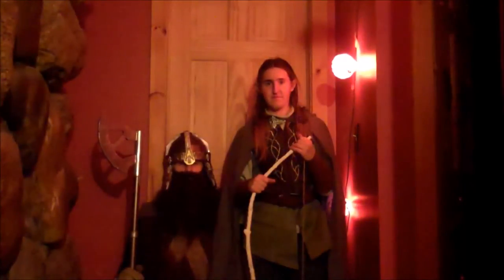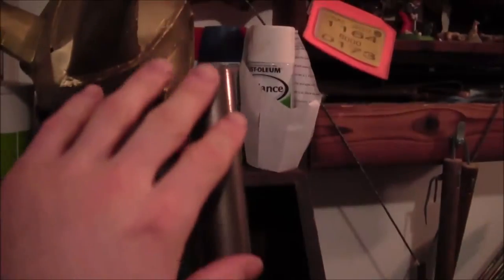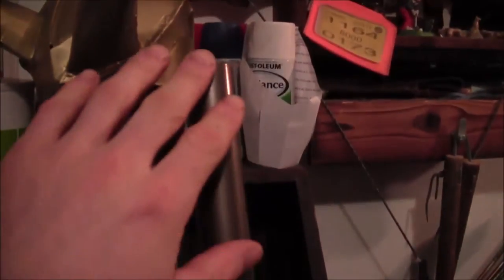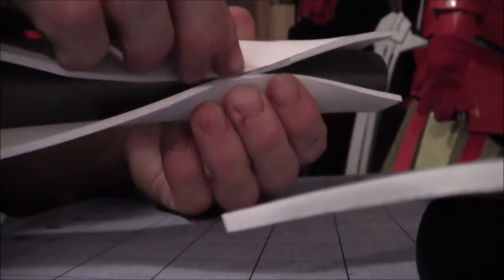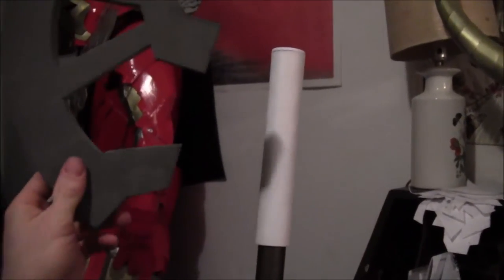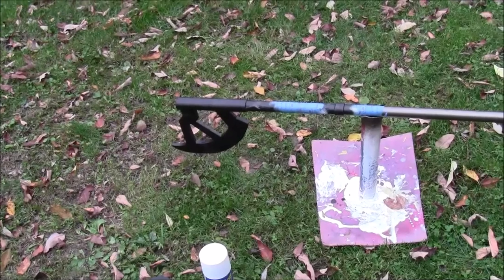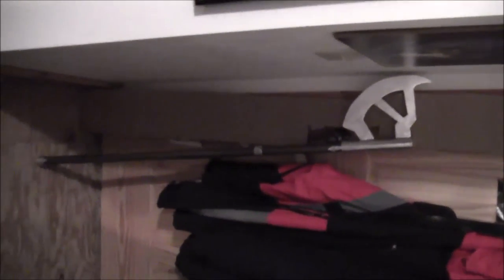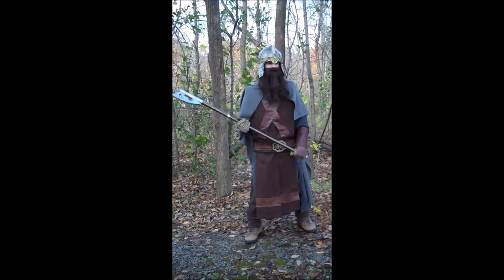How to Make Gimli's Axe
Gimli's Axe is pretty easy to make. The basic supplies are just pvc pipe, foam, and paint. So in this tutorial I have a guest, my brother. He did the raw filming and most of the narration, with a little addition here and there from me, and then I edited it into a shorter format. His Gimli costume was a shared project between the two of us, so he thought he'd try his hand at filming a little something. He shot this in his prop room, so it's a bit cluttered in some scenes, but hopefully you can get the gist of it. If you don't have access to the thick EVA gray foam that my brother was using here, you can just glue several pieces of craft foam together to get the thickness.
My brother drew the axe blade freehand looking at pictures from the movie, but if you want to use a template for the axe blade, I have a free pdf one at TheWoodlandElf.com/patterns/gimli

Always work in a well-ventilated area and use a mask and googles when sanding EVA foam and when using contact cement or aerosols such as plastidip.

The information provided in this video is for general information purposes only. If you choose to rely on the information in this video, you do so at your own risk and you assume responsibility for the results. Always use caution and take appropriate safety measures when creating. Finished creations are for decorative purposes only; they do not give you special powers or abilities.